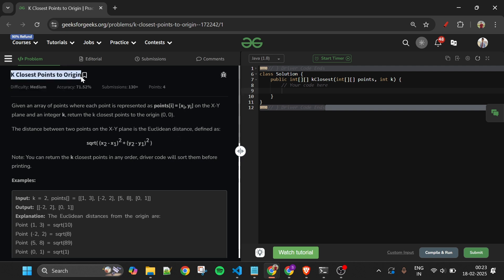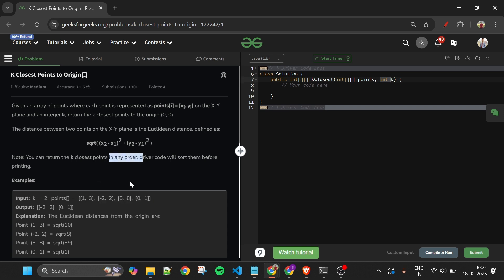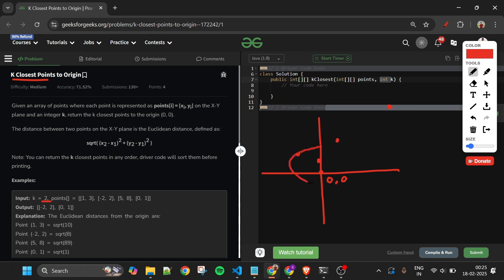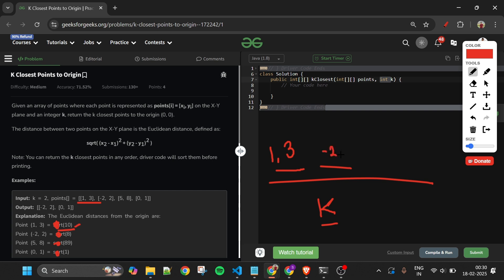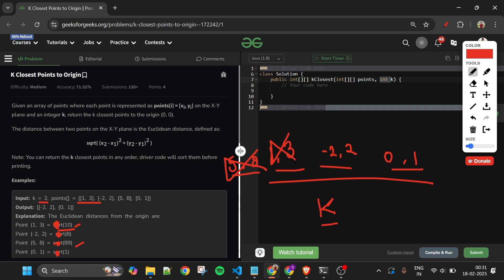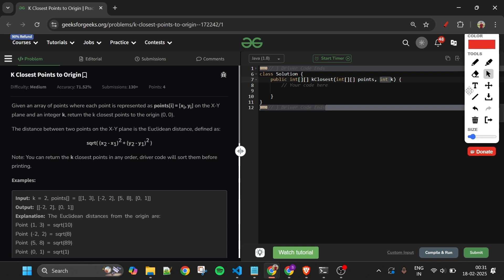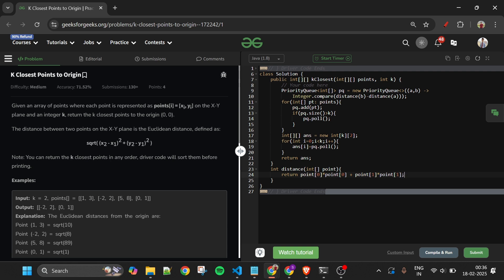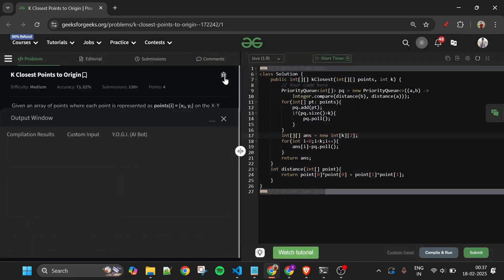K Closest Points to Origin | GFG POTD | 5 Minutes Code | GeeksForGeeks | DSA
Here is the solution to the "K Closest Points to Origin" GFG problem.